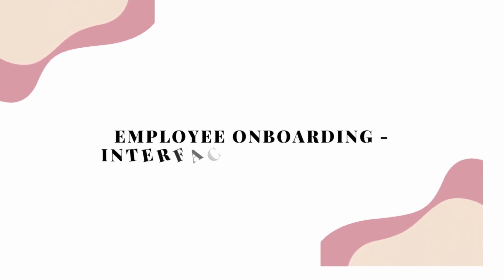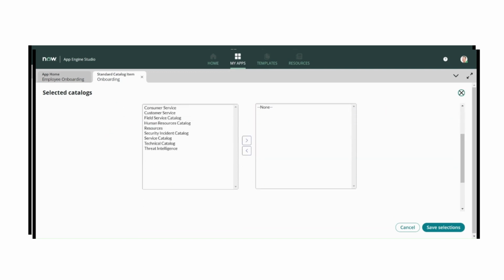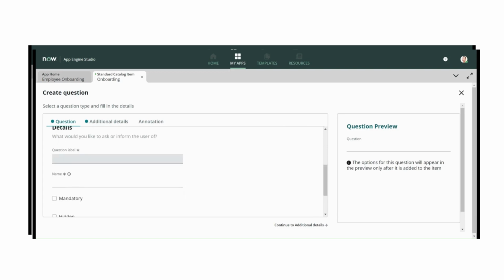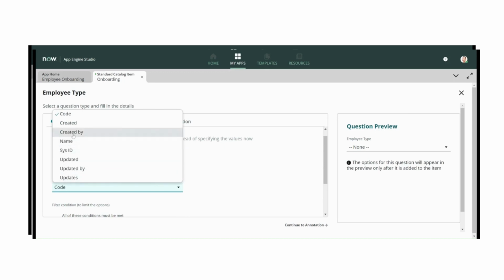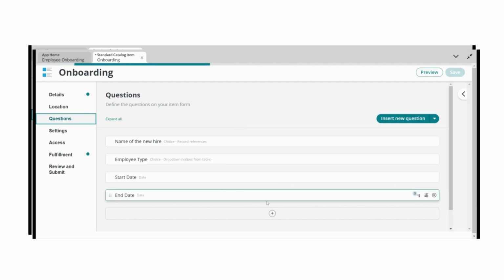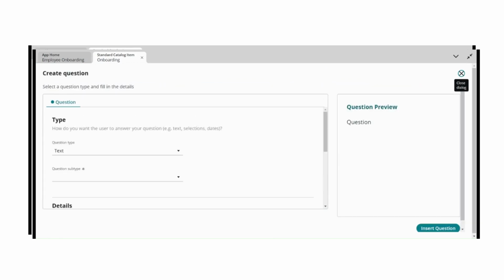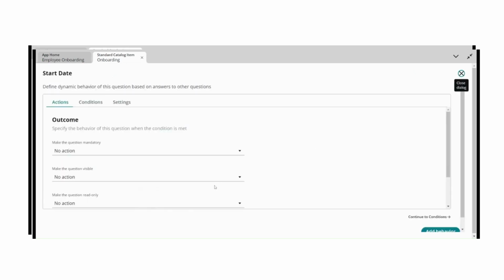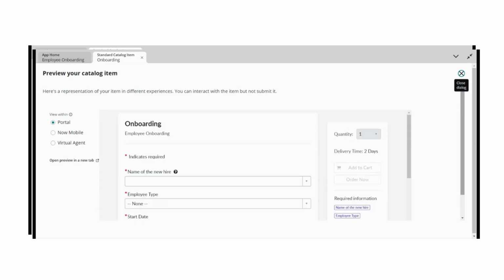Employee Onboarding Interface Catalog Item